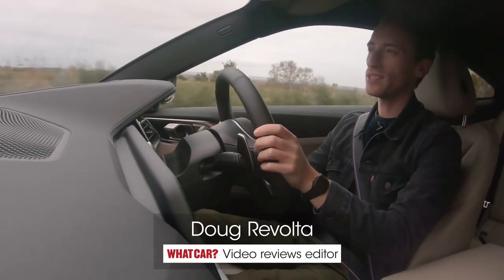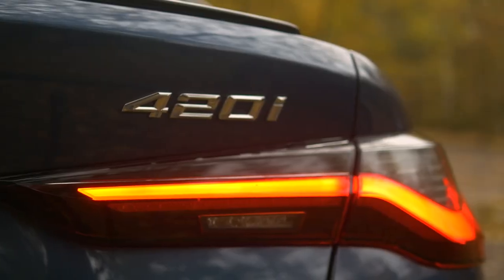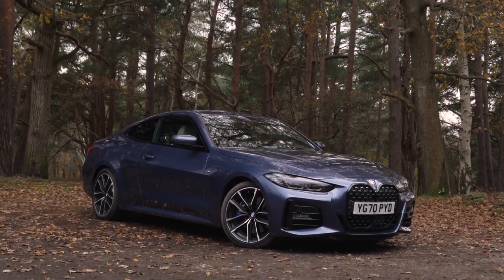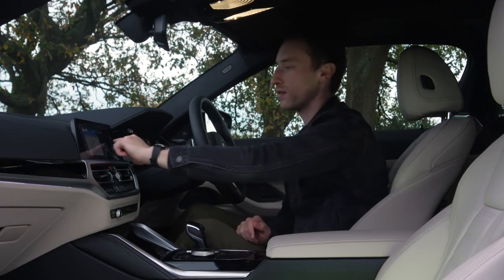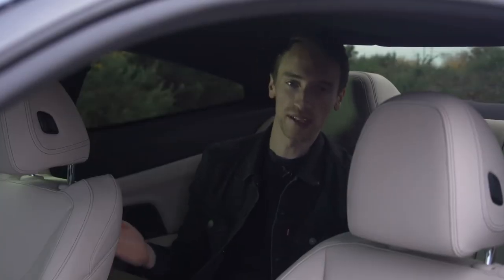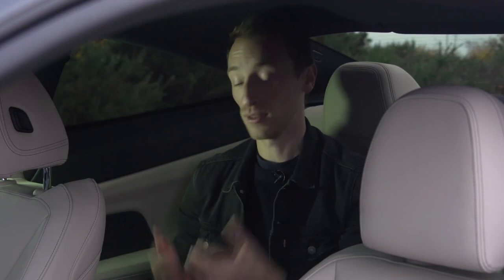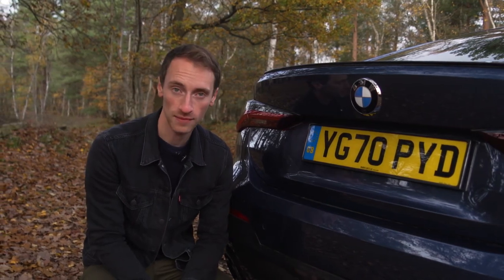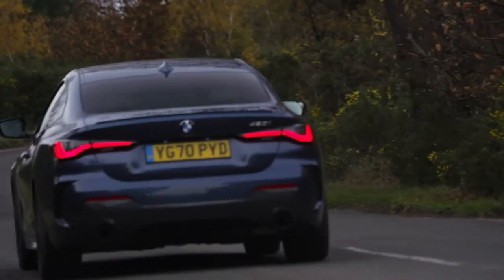New BMW 4 Series review even better than a 3 Series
New BMW 4 Series review  even better than a 3 Series  What Car